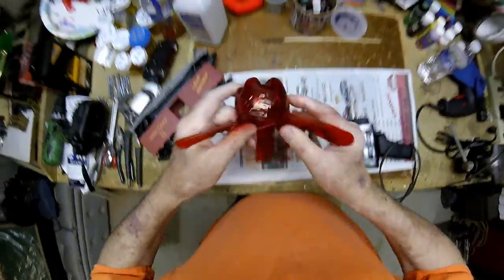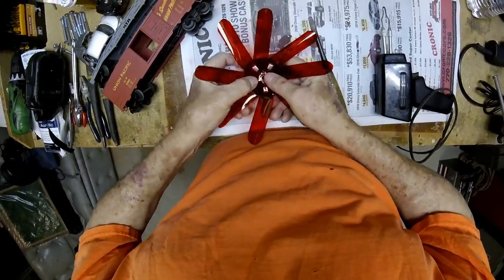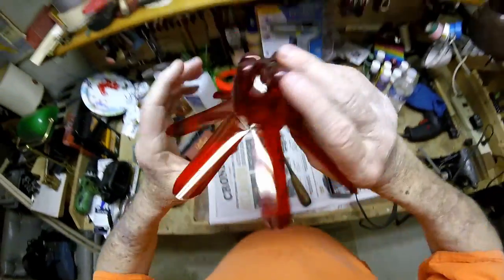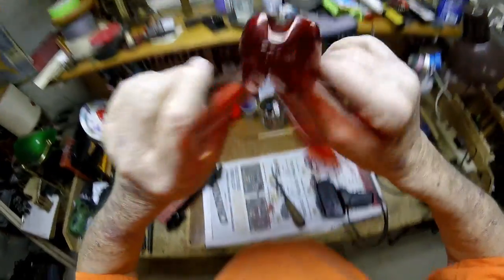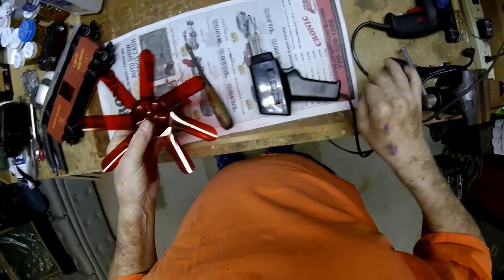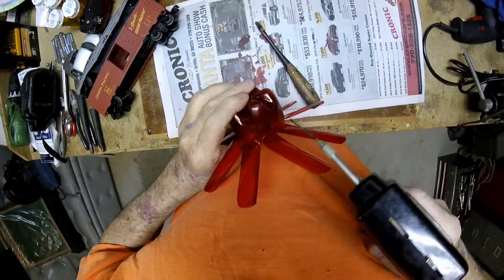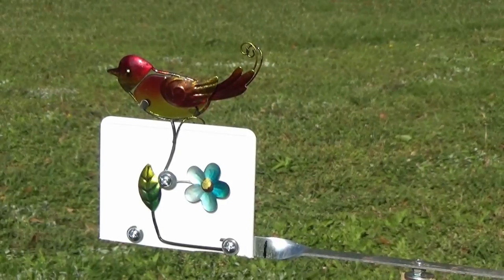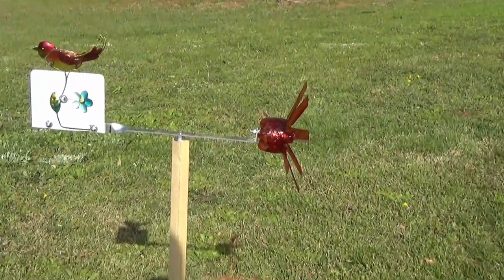Whirligigging with Walter Intro 3 27 2018 01